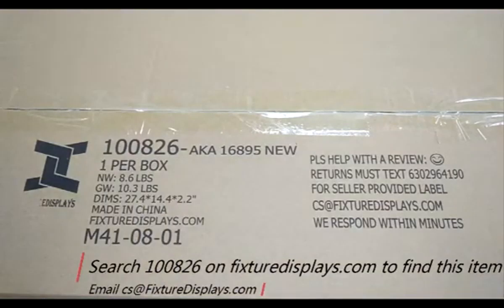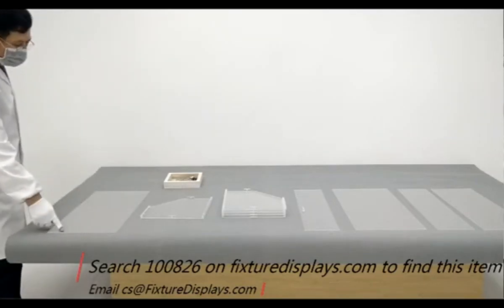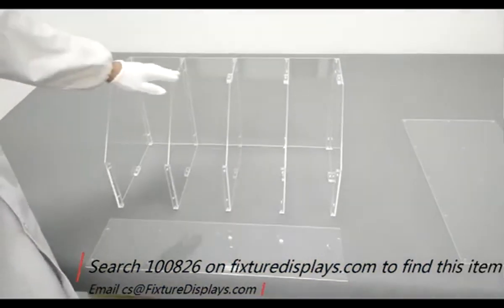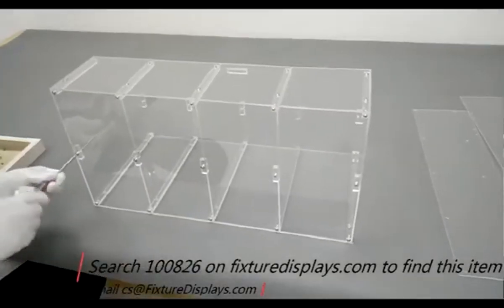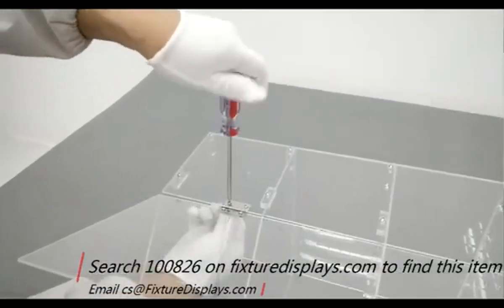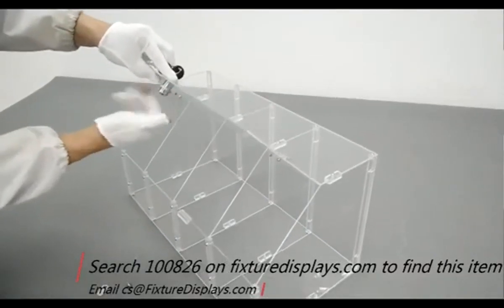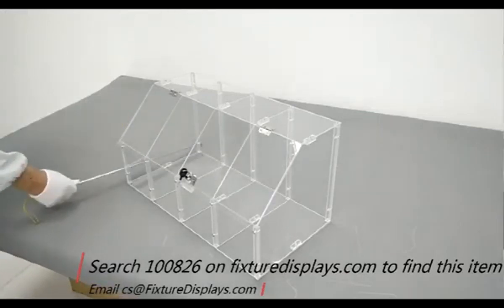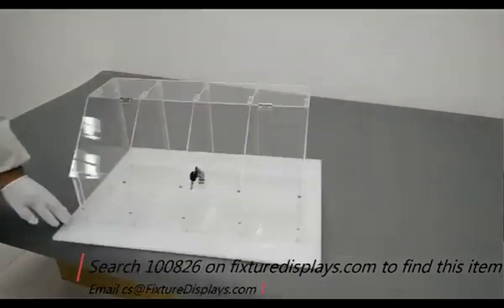100826 candy bin 24x12x4 5 slot divided dispenser organizer fixturedisplays